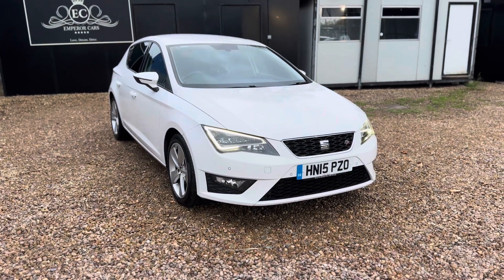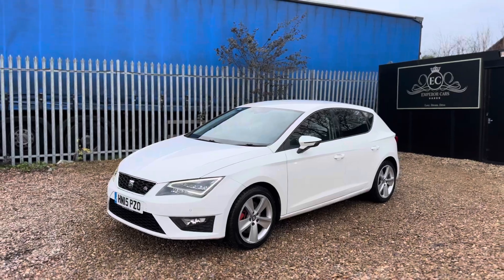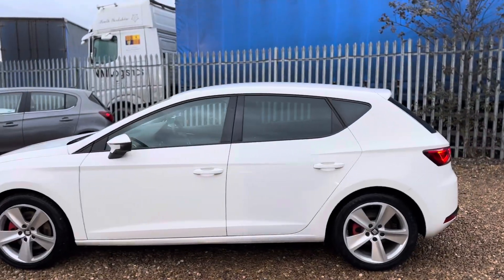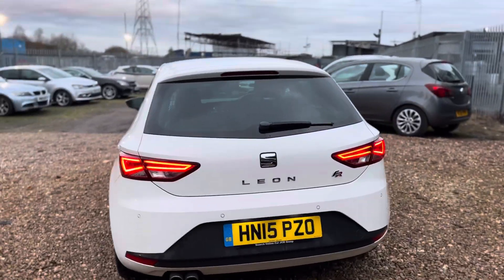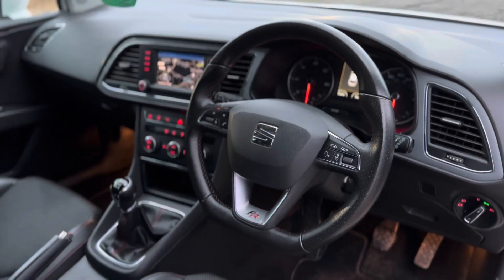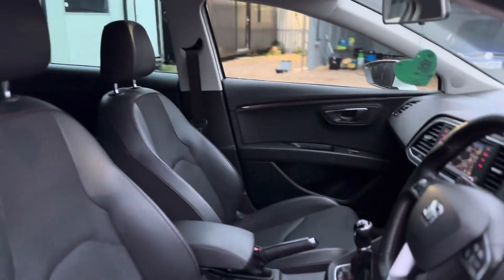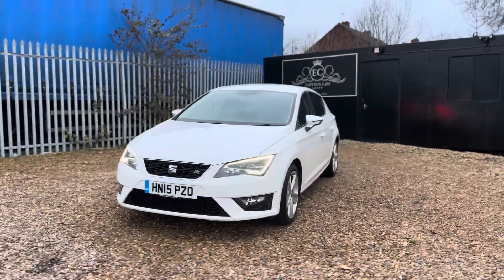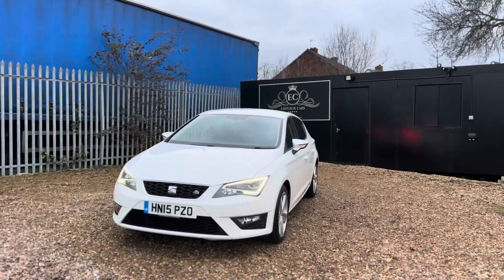Emperor Cars - 2015 SEAT Leon FR Technology 2.0TDI 184PS Manual Hatch 5 Door